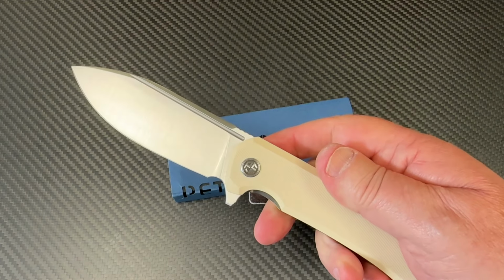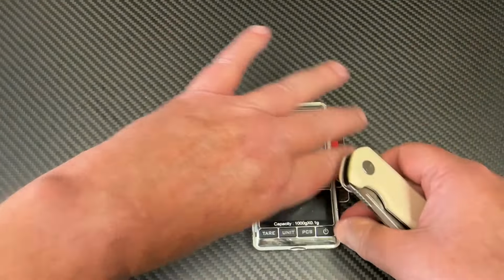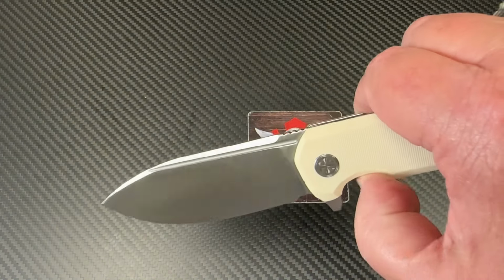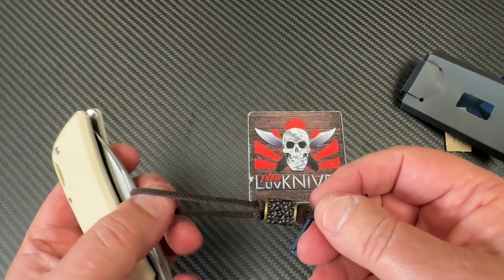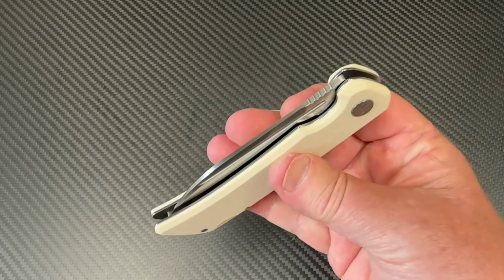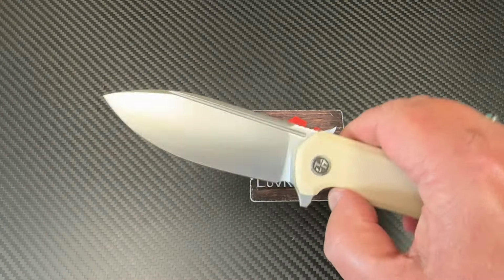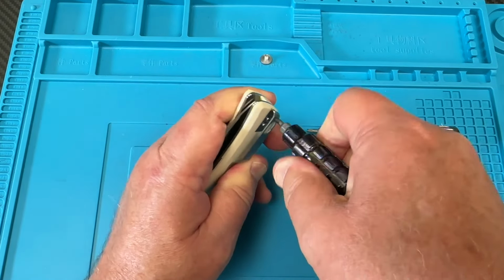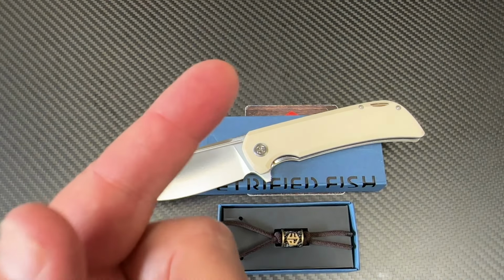Petrified Fish PFB05 “Tunny” ! It don’t cost much munny $ ! But it’s great and that’s not funny !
Petrified Fish knives are also on Amazon